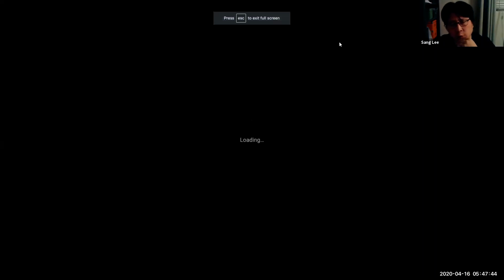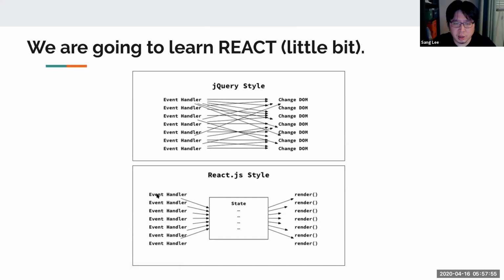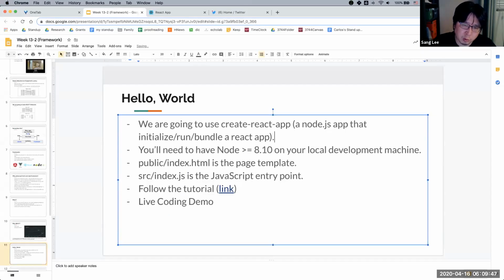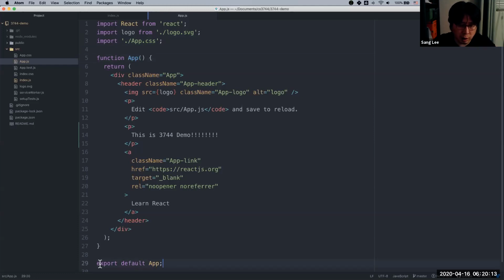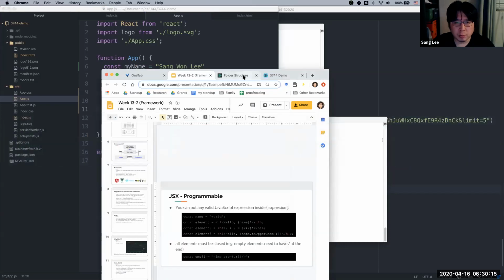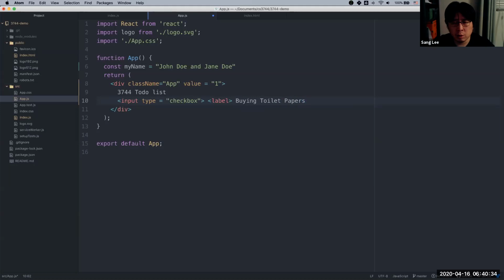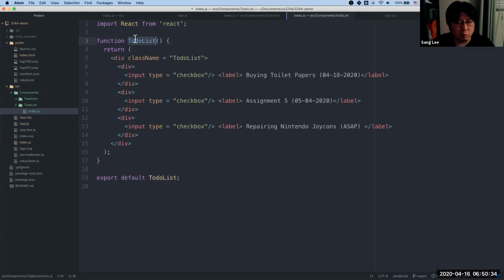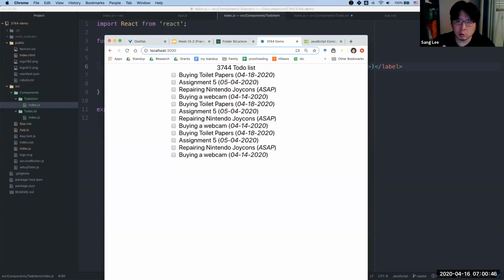04/16/2020 React (1)